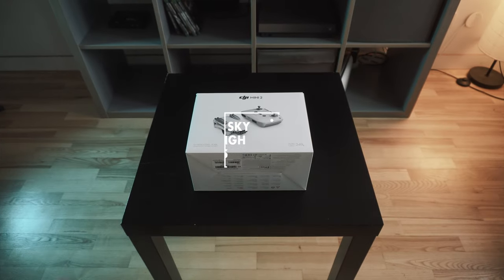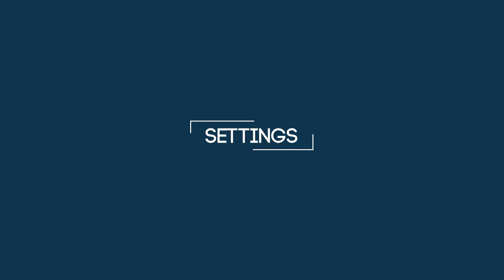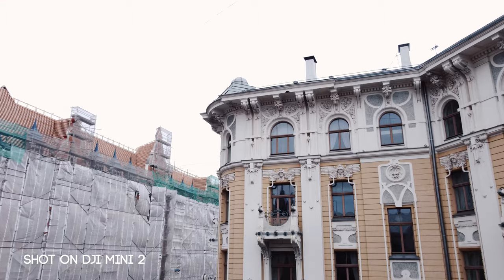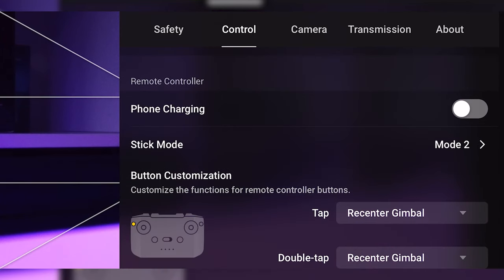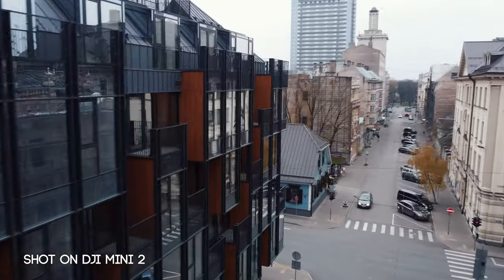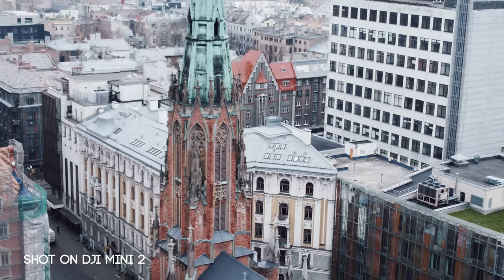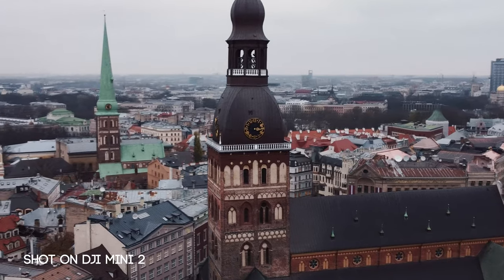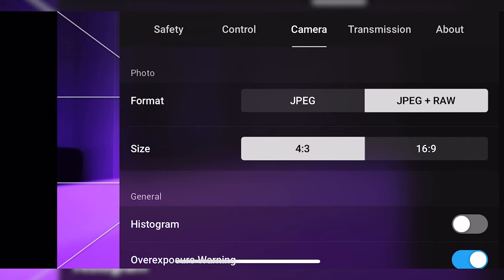DJI MINI 2 | GET THE MOST OUT OF THIS LITTLE BEAST | BEST SETTINGS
Good day and welcome! In today's video, we will be getting the most out of the DJI mini 2. I will go through the essential settings and will explain how certain features work!

MY GEAR:

ONEMO backpack

Sony a6300

zoom h1n

Intro: (0:00)

Manual control (0:15)

ND filters (0:37)

Safety settings (1:05)

Control settings (1:51)

Camera settings (3:13)

NEW features ocusync 2.0 (4:26)

4K camera (5:35)

Zoom (5:49)

RAW photos (6:55)

Get the skillz (7:35)

REMEMBER! (8:26)

Outro (8:43)